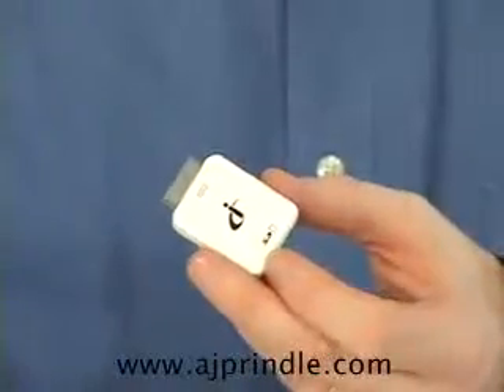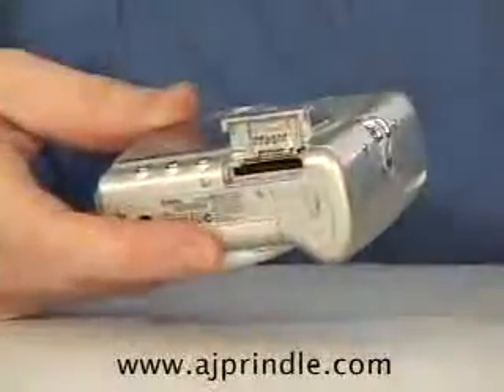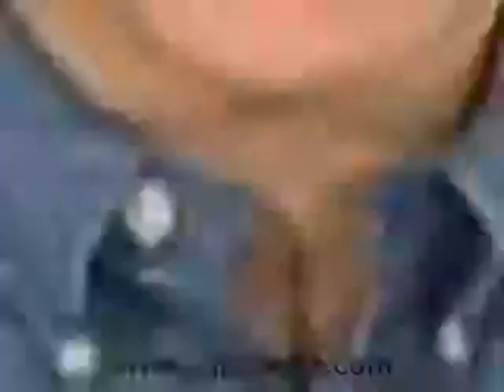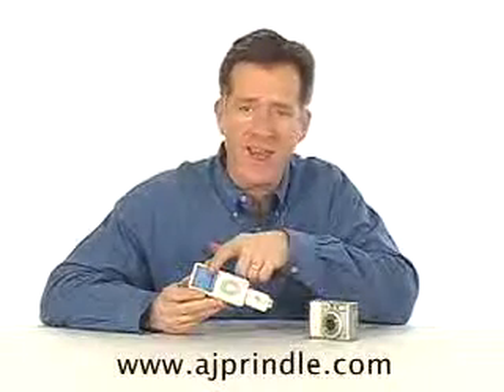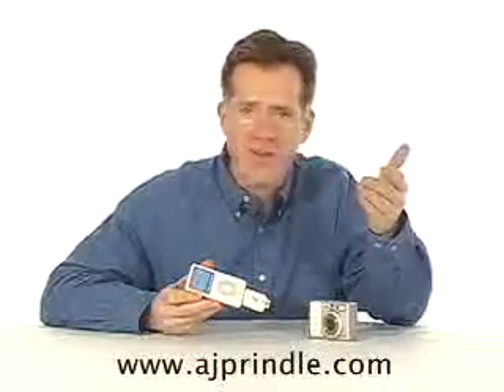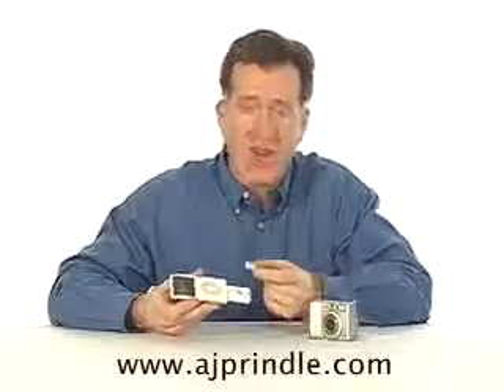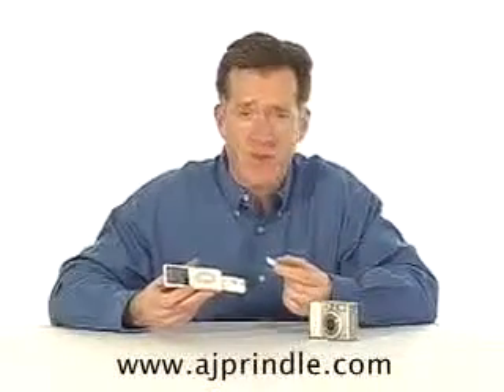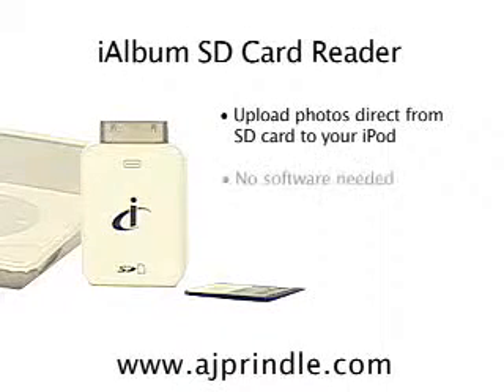iAlbum SD Card Reader - A Unique Product Video